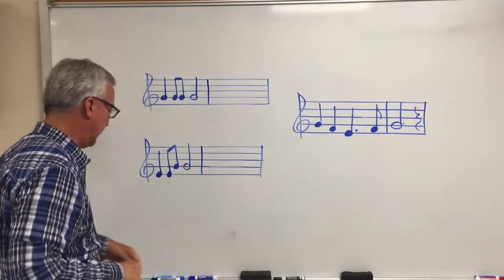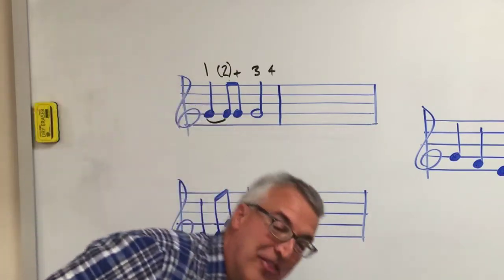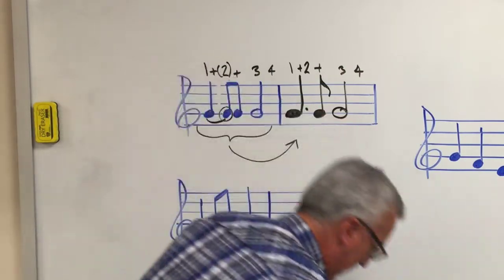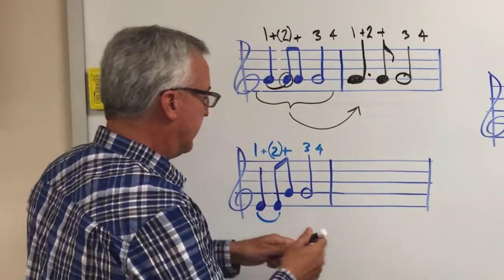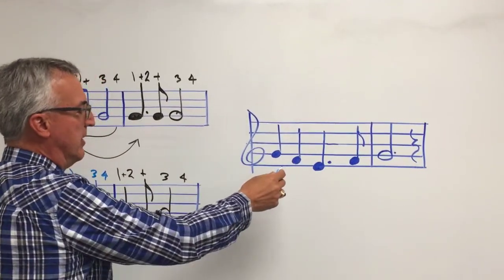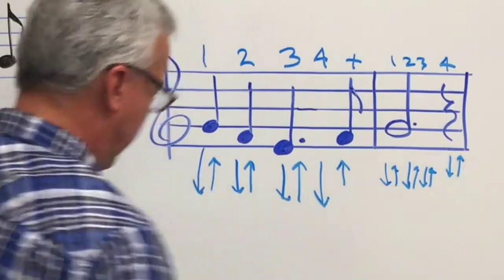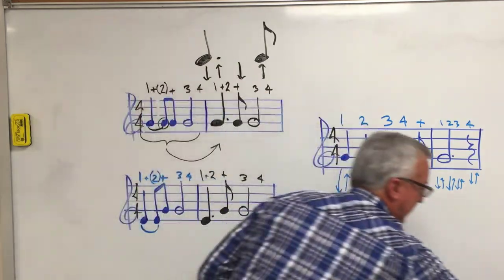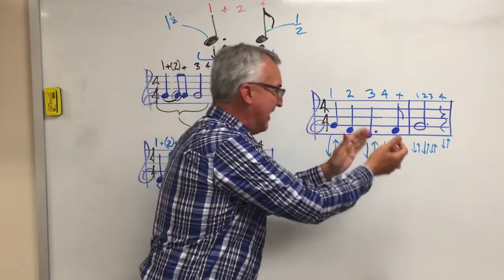Counting & Playing the Dotted Quarter, Eighth Rhythm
One of the trickiest rhythms for young musicians is the DOTTED QUARTER, 8TH NOTE RHYTHM. Even many musicians who've been playing or singing for years still don't really understand how to play or sing this rhythm correctly! But do not fear...

Dr. Watson breaks down how to count and play this rhythm in this video! If you have 10 mins., you can understand an important rhythm that occurs in so many great songs and larger compositions.

Dr. Scott Watson teaches in the School of Music at Cairn University (Langhorne, PA). To investigate how YOU can unlock your musical talents at this Philadelphia-area Christian liberal arts university, please